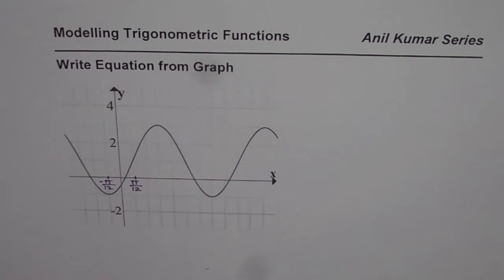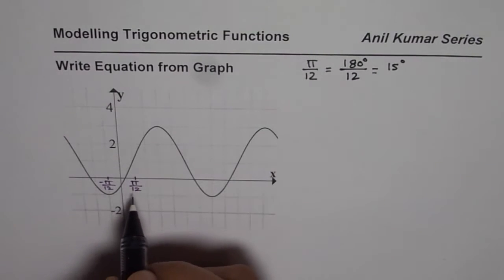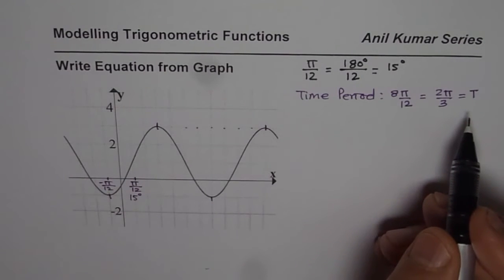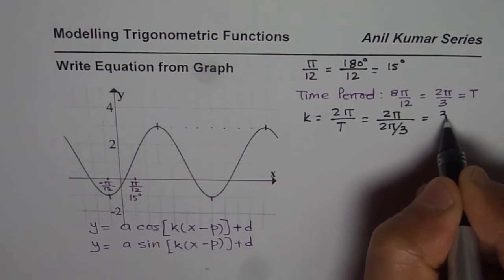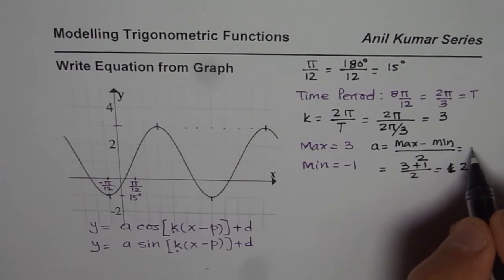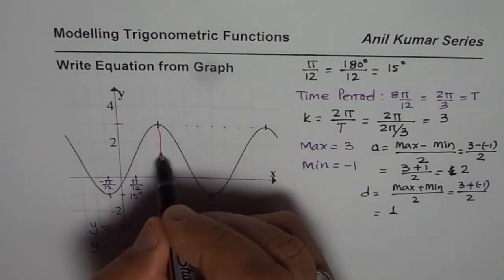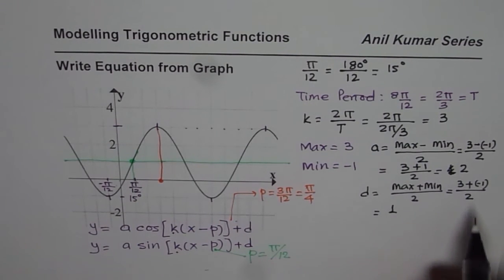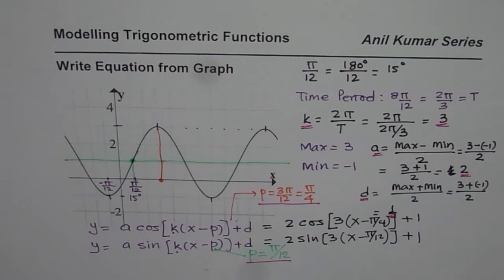Model Trigonometric Functions Write Equation From Graph